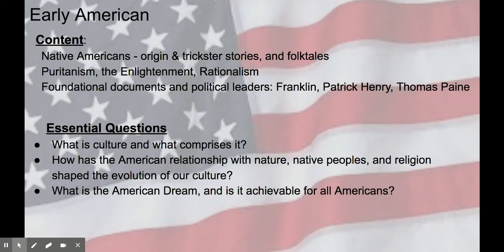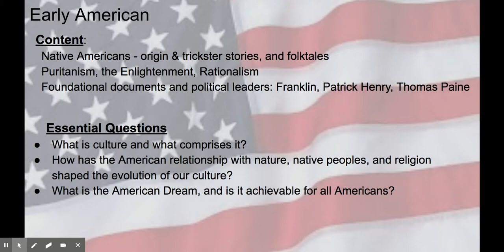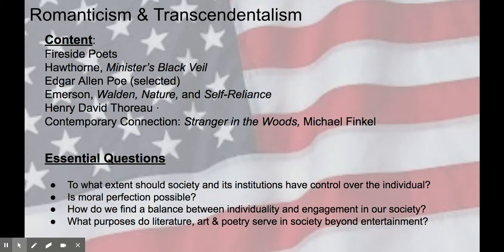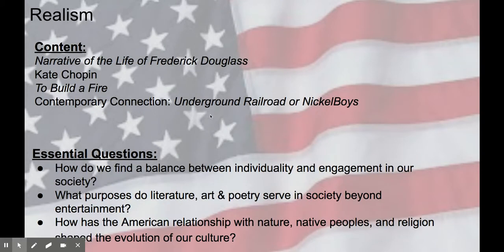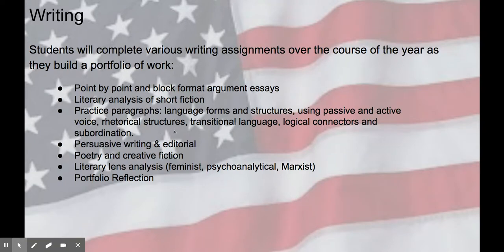American Literature Course Overview - Google Slides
Ipswich High School CP2 American Literature, Mr. Sidmore